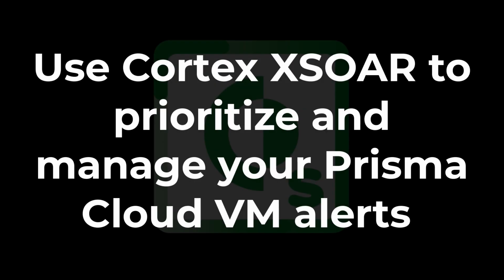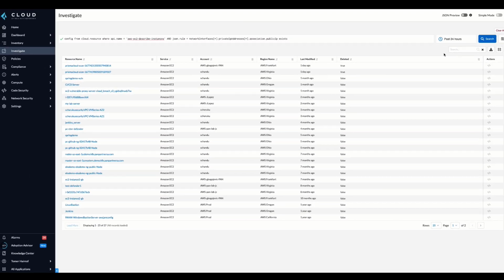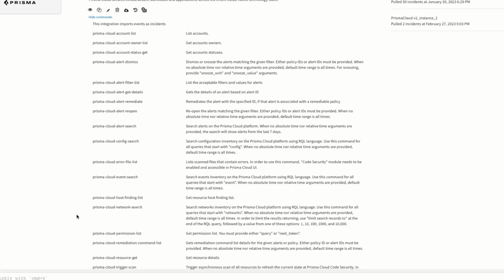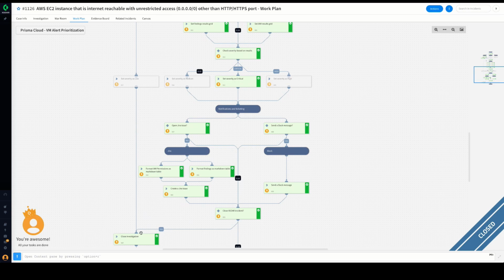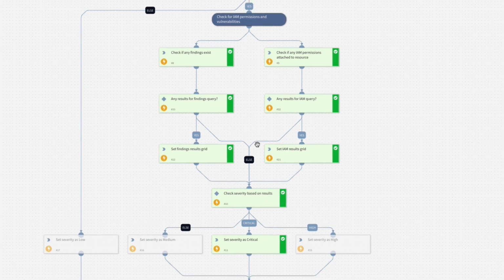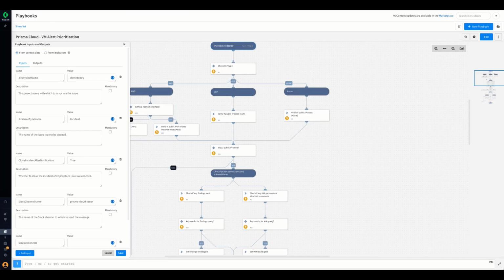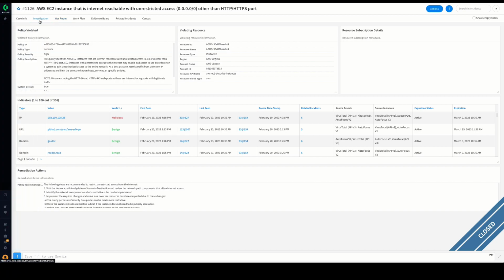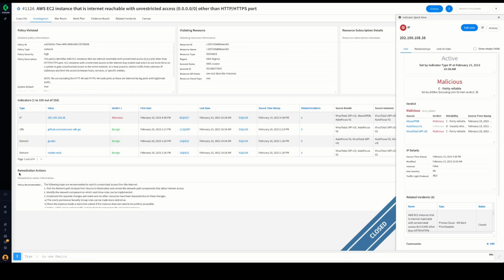Save Your SOC Time: Automate & Prioritize Alerts | Cortex XSOAR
Instead of manually sorting through mountains of alerts, Cortex XSOAR uses AI to prioritize those that are critical. In this video, we'll show you how to automate your alert triage using Cortex XSOAR.

Watch as we demonstrate:

-The power of the Prisma Cloud V2 content pack: Unleash commands that directly interact with Prisma Cloud's API to gather critical threat data.
-The intelligent Playbook flow: See how XSOAR automatically assesses public IPs, vulnerabilities, and IAM permissions to prioritize alerts as low, medium, high, or critical.
-Actionable notifications & ticketing: Watch XSOAR create Jira issues and/or send Slack messages for instant team collaboration.
-The XSOAR incident layout: Navigate the intuitive interface to quickly understand the full scope of a threat, including policy violations, resource details, and enriched indicators.

If you’re interested in streamlining threat response and freeing up your team’s valuable time, this video is a must-watch. ⏰

0:00 Introduction
0:13 Prisma Cloud Overview
0:39 Cortex XSOAR Automation
0:47 Playbook Overview
2:15 Incident Layout

About Palo Alto Networks:
Palo Alto Networks is a global cybersecurity leader that continually delivers innovation to enable secure digital transformation — even as the pace of change accelerates. Palo Alto Networks helps your team to prevent successful cyberattacks with an automated approach that delivers consistent security across cloud, network, and mobile.